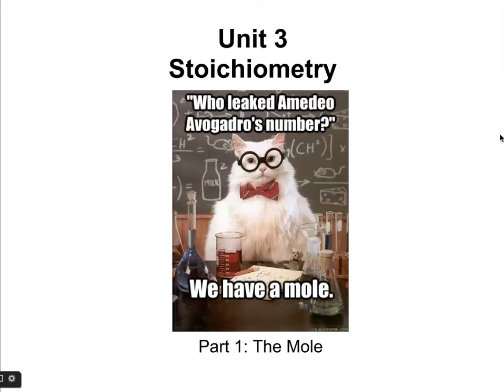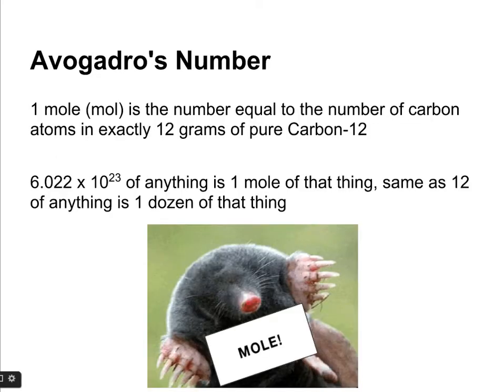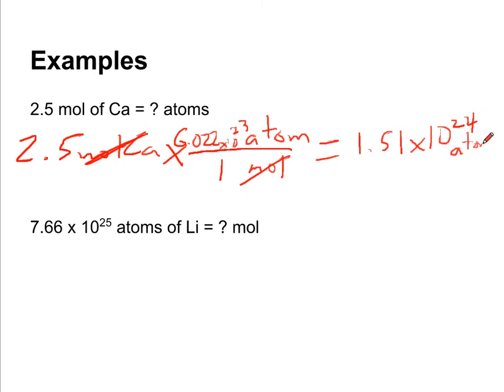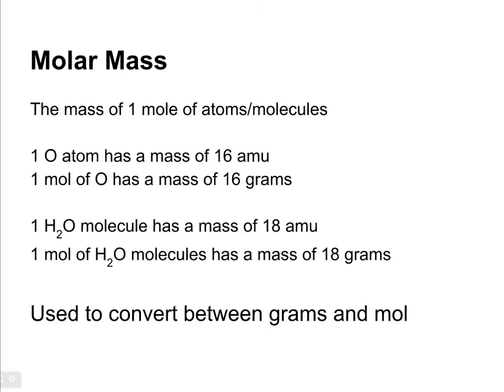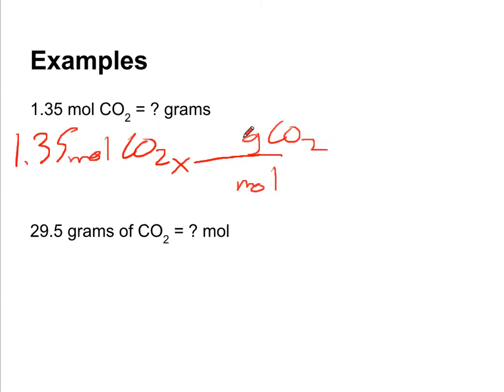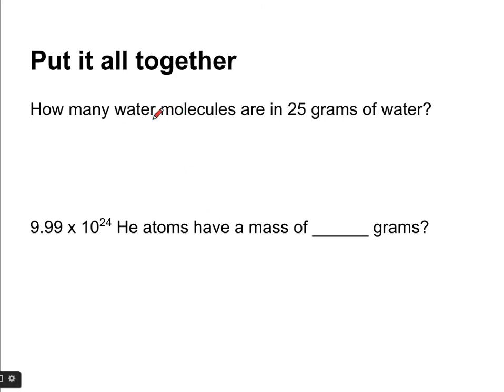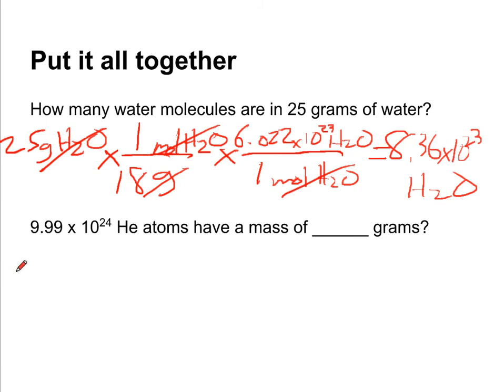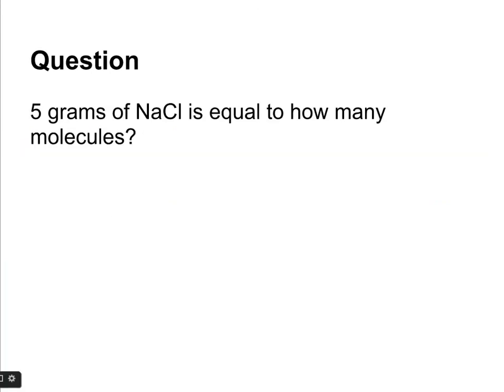3.1 The Mole